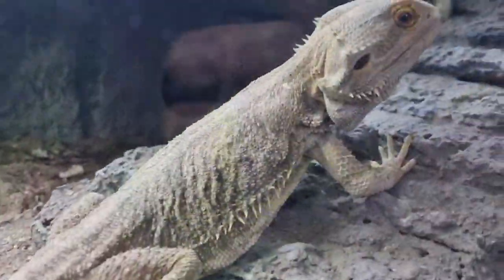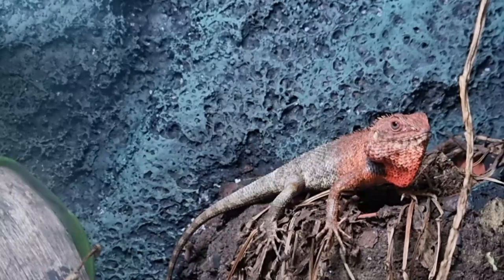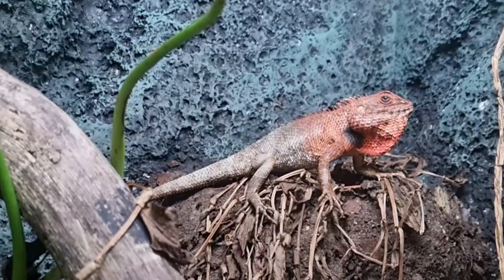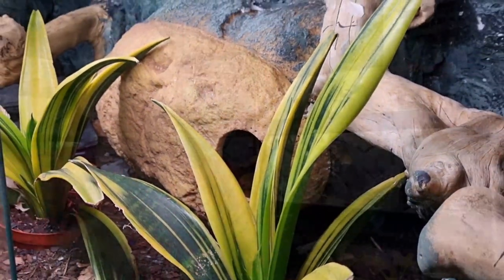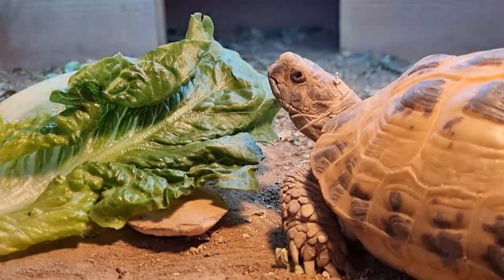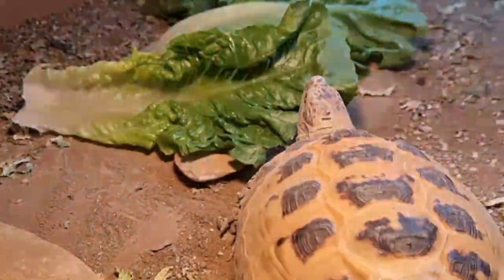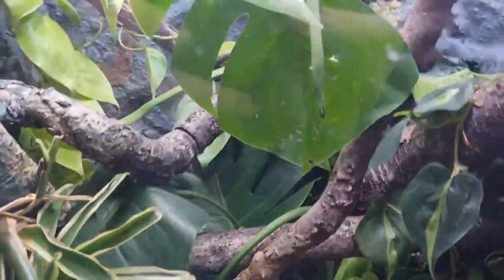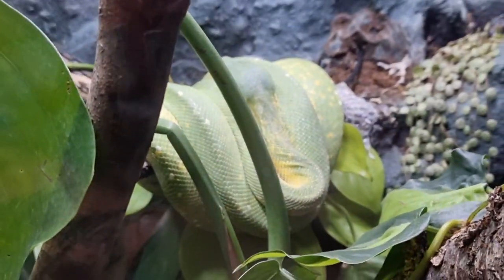How Rare Are Pet Reptiles In The Wild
we go through my reptile room looking at all my animals in one video discussing just how rare these pet reptiles are becoming in the wild and the shocking events of the past 10 years towards reptiles in the wild

NE10INF

Ferguson zones